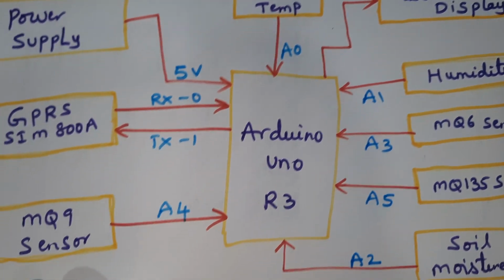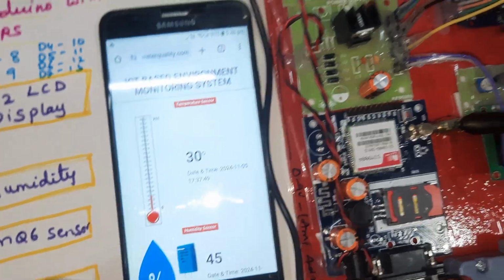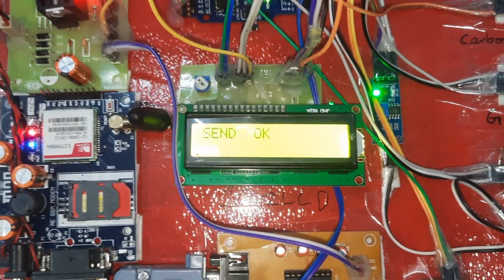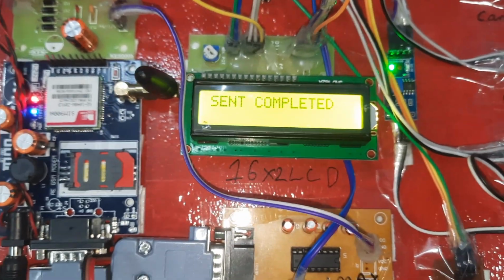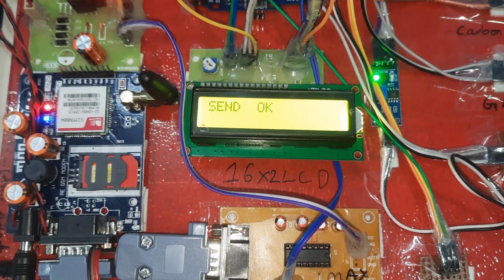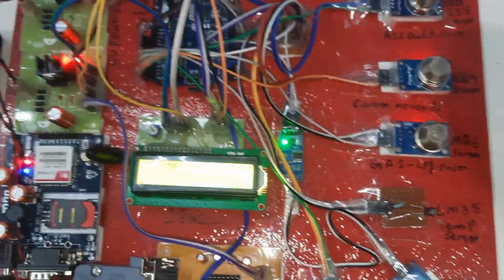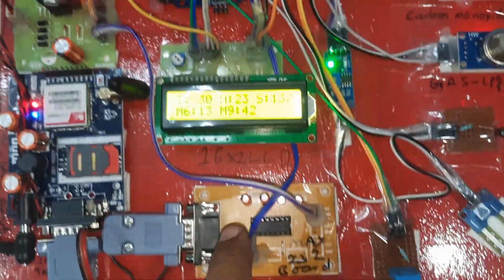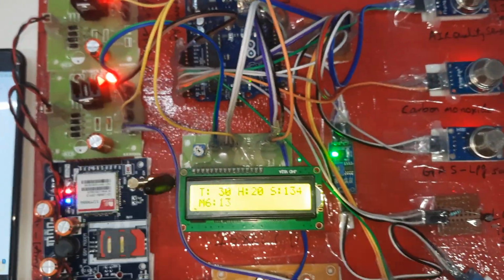An IoT Based Real-Time Environmental Monitoring System Using Arduino and Cloud Service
IoT-Enabled Real-Time Environmental Monitoring System Using Arduino and Cloud Integration
1. Project Abstract / Synopsis
2. Project Related Datasheets of Each Component
3. Project Sample Report / Documentation
4. Project Kit Circuit / Schematic Diagram
5. Project Kit Working Software Code
6. Project Related Software Compilers
7. Project Related Sample PPT’s
8. Project Kit Photos
9. Project Kit Working Video links

✅ Project Title Suggestions:

1. IoT-Enabled Real-Time Environmental Monitoring System Using Arduino and Cloud Integration

2. Arduino-Based Real-Time Environmental Data Monitoring with Cloud Connectivity

3. Smart Environmental Monitoring System Using Arduino and IoT Cloud Services

4. Real-Time Air Quality and Environmental Monitoring Using Arduino and Cloud Platform

5. IoT-Driven Environmental Monitoring System with Arduino and Cloud Analytics

6. Arduino IoT System for Real-Time Environmental Parameter Monitoring and Cloud Storage

7. Cloud-Connected Arduino-Based Environmental Monitoring for Smart Applications

8. IoT-Based Real-Time Monitoring of Environmental Conditions Using Arduino and Cloud

9. Smart Environmental Sensing and Monitoring System Using Arduino and Cloud Services

10. Arduino Powered IoT Environmental Monitoring with Real-Time Cloud Data Access

1. An IoT Based Real-Time Environmental Monitoring System,

2. ENVIRONMENTAL MONITORING SYSTEM USING IOT,

3. Arduino Environmental Monitoring - Arduino Project Hub,

4. Design of an IoT based Real Time Environment Monitoring,

5. IOT Based Environmental Monitoring System using Arduino,

6. IoT Based Environment Monitoring Robotic with an Arduino,

7. IOT based environmental pollution monitoring system – IRJET,

8. IOT Based Smart Environmental Monitoring Using Arduino,

9. Smart Environmental Monitoring through Internet of Things,

10. A Novel Environmental Monitoring System for Real Time using,

11. IoT Based Energy Efficient Environmental Monitoring Alerting,

12. IoT based Temperature and Humidity Controlling using,

13. Advances in Smart Environment Monitoring Systems Using,

14. IoT Empowered Real Time Environment Monitoring System,

15. An IOT Based Environmental Monitoring System,